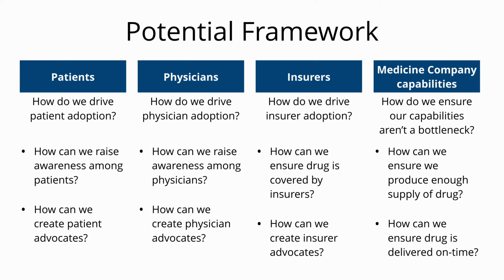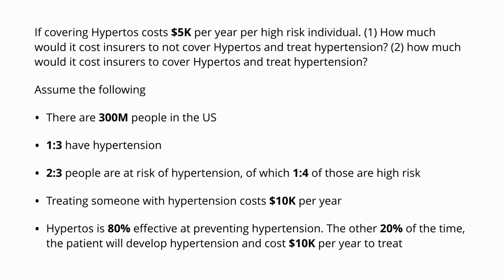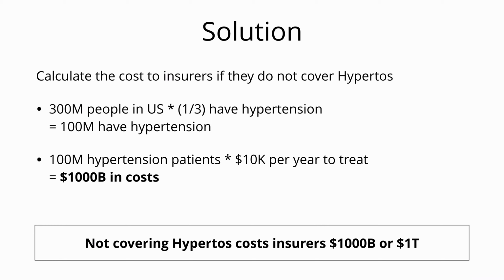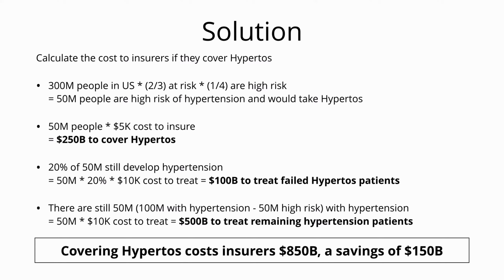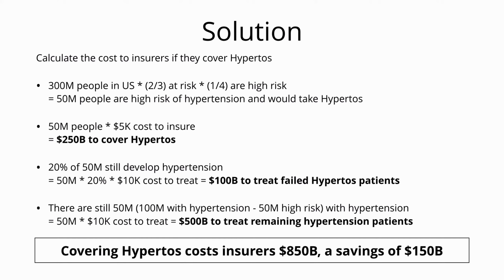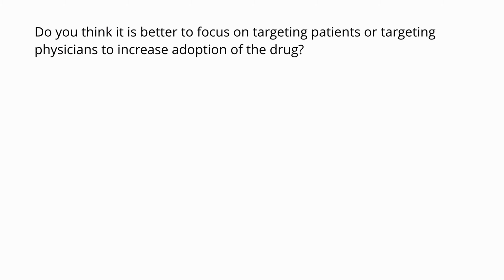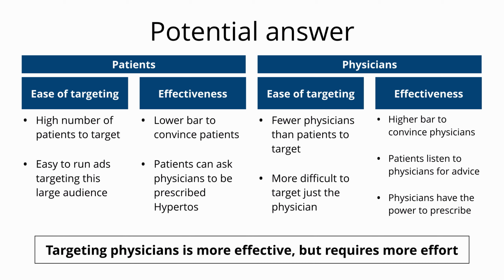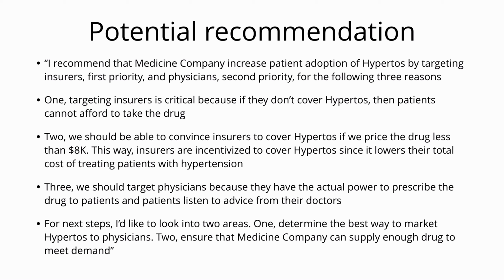Case Interview Practice Case #3: Increasing Drug Adoption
VIDEO DESCRIPTION:

This is a case interview practice case that you can do on your own without a case interview partner. This practice case is similar to first-round and final-round case interviews at consulting firms such as McKinsey, BCG, Bain, LEK, Deloitte, and Accenture. This case is a pharmaceutical drug patient adoption case.

In this consulting practice case, you'll develop a case interview framework, solve quantitative problems, and answer qualitative business before delivering a case recommendation.

This case comes from Hacking The Case Interview’s comprehensive online course. If you find this case interview exercise helpful, check out our full case interview course.